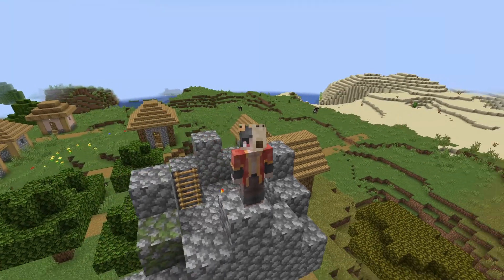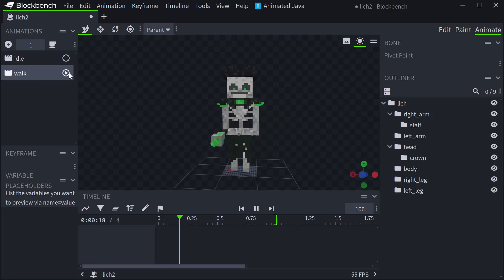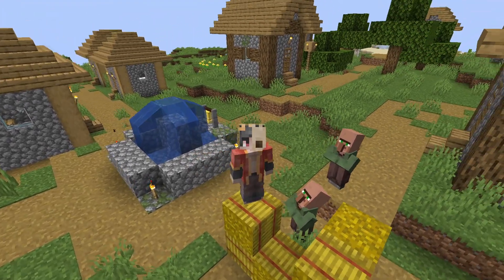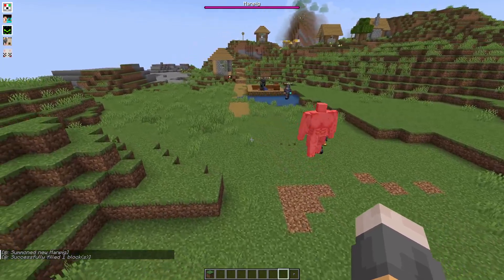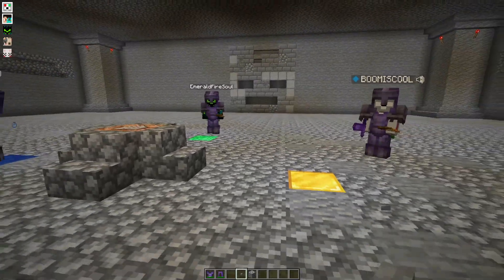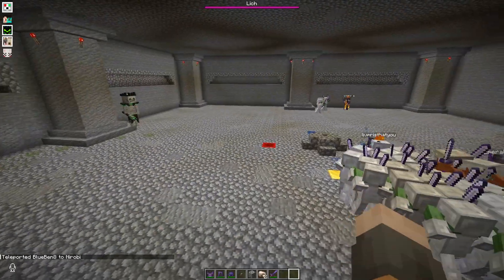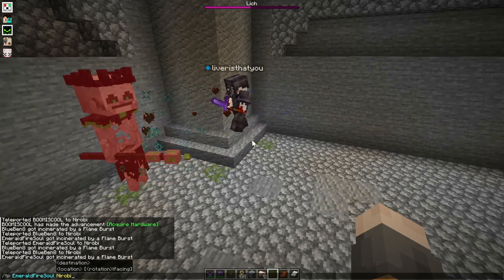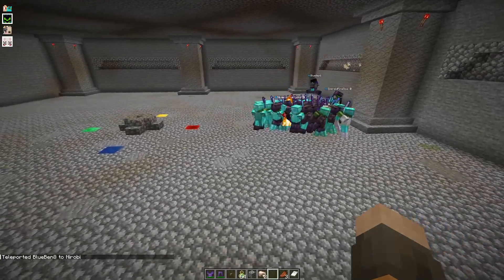I Coded Custom Minecraft Bosses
Coding Custom Bosses in Minecraft

I coded custom minecraft bosses, and added two new modded custom bosses to minecraft, and then let my friends fight them. Inspired by doctor4t, Fundy and more, my channel is now just a minecraft mod channel (until i find some cool vanilla idea). I should really learn how to mod better.

Discodd: nirobimc

Not an SMP Like ParrotX2 and his LifeSteal SMP Series where he broke bedrock or blew up 2000 TNT. Not Technoblade /Spoke/ TommyInnit /ParrotX2/Rekrap2/Ashswag or any other Lifesteal SMP member. Not a Minecraft idea like Lifesteal/HermitCraft or LastLife with Grian and MumboJumbo, or Hardcore Minecraft. This is a minecraft modding video like doctor4t and Fundy.